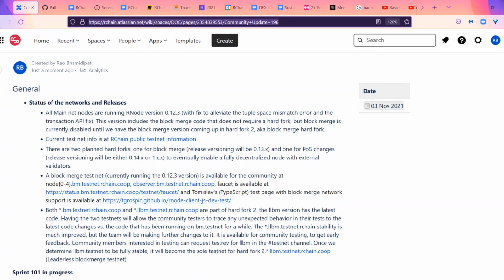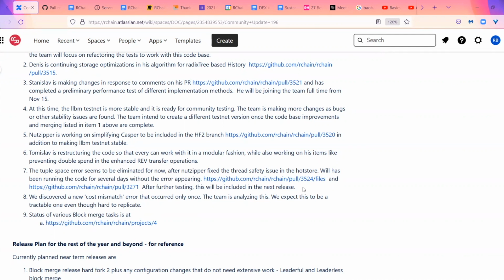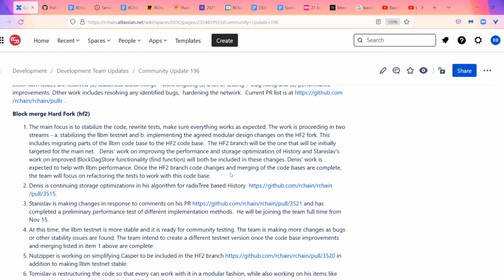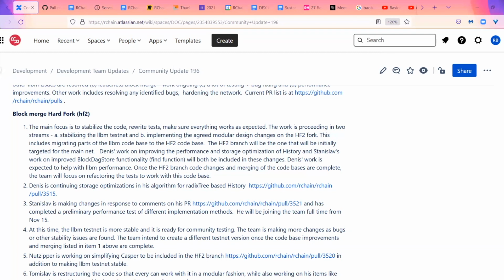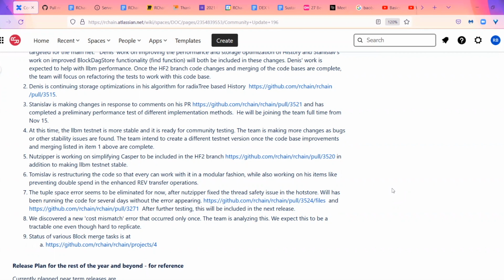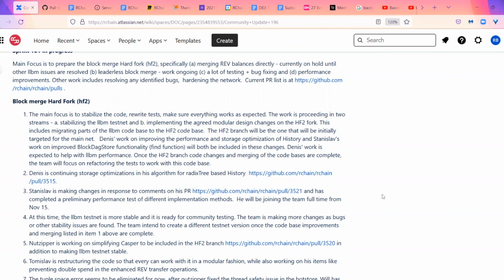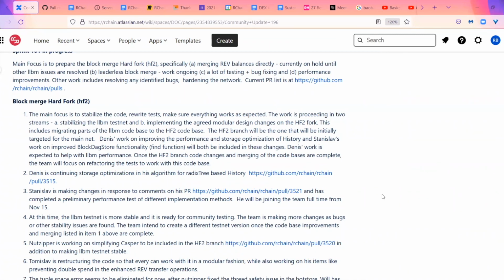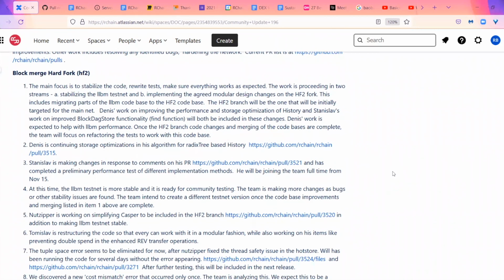255 NOV 3 COMMUNITY DEBRIEF - OSLF mind candy, Casper refactoring, new board, RIP Gary Coulter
0:00:00 - Greg - mind candy update from Casper Standup - Mike Stay and Greg have been working on the final stages of OSLF - Operational Semantics in Logical Form. Q categories.

0:02:40 - Rao's Tech update 196

0:12:57 - Greg - Casper refactoring has been happening as we get through block merge. Will result in performance improvements and overall clarity and maintainability of the code. Agile development.

0:14:12 - Rao - in this process the code structure has become more modular and clear and simple so it's easier to bring on new people.

0:15:31 - Greg reports on the first new board meeting of the new board. Greg and Lilia have been elected President and Secretary respectively.

0:16:55 - Need the membership to be aware of the LCA: Limited Cooperative Association

0:17:59 - post thoughts on Governance channel in Discord.

0:18:43 - Community Week in Review.

0:22:08 - RIP Gary Coulter

0:25:56 - Greg - another topic during casper standup - interesting question regarding the development of life.

0:27:12 - Nora - COP 26

0:28:06 - Jim - RCHain boot camp - if interested contact Jim, Raphael, Bill, Camilla and Sydney

0:28:37 - Steve H points out the Europe time change.